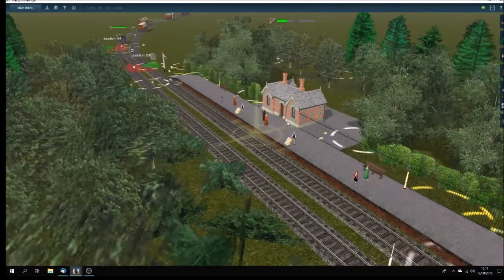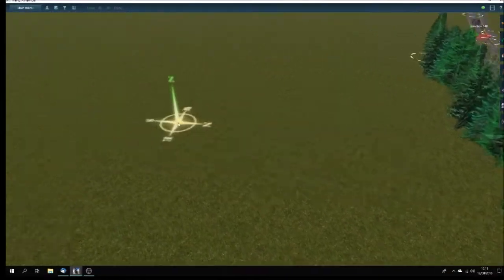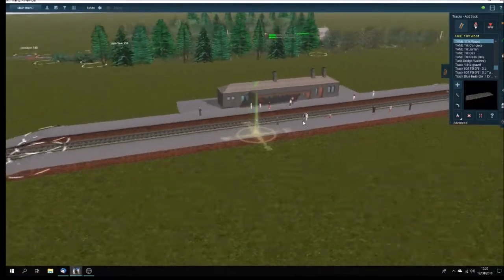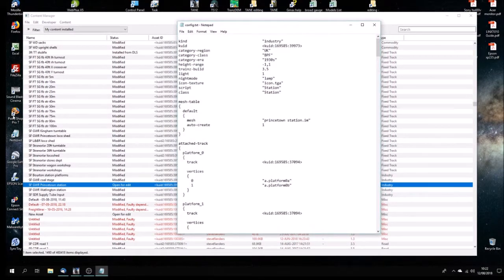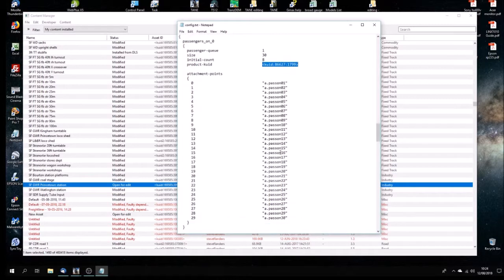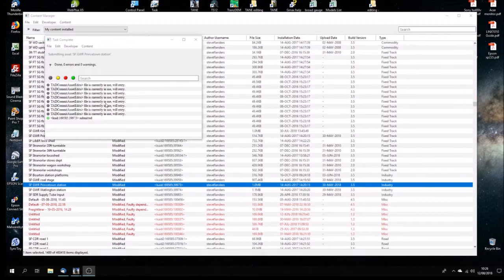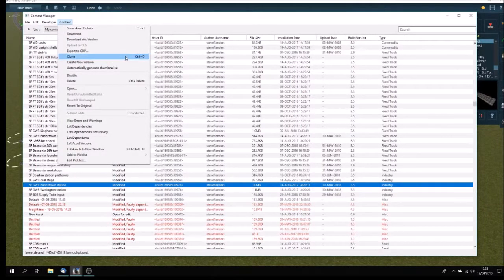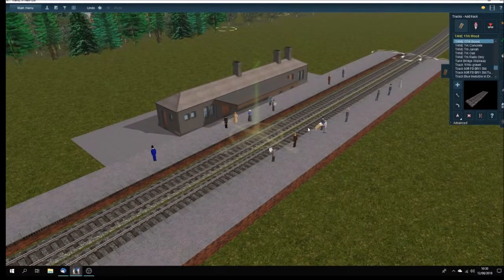Trainz - changing the default passenger set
A short description of how to alter the passenger set for station assets, and carriages come to that. I cover editing the config.txt file for my Princetown station model. You can clone any of my models and alter the passenger set in the clone so as to have two version: one with 'modern' figures and the other using John Whelan's 1890s passenger set.